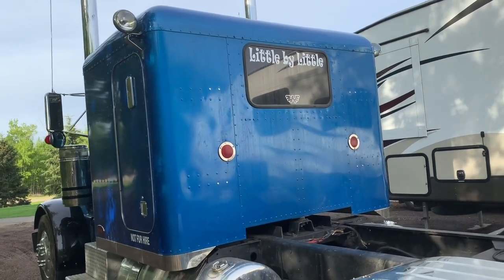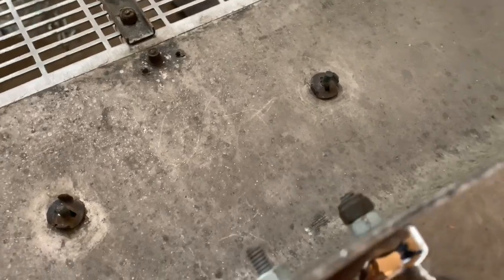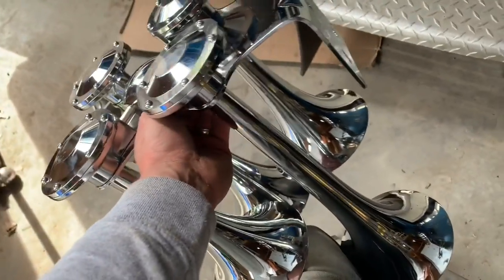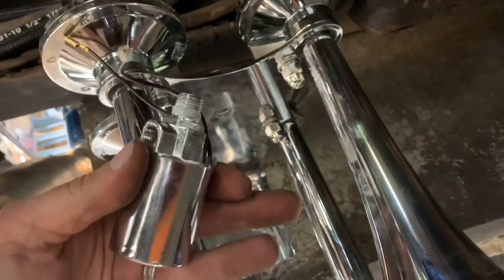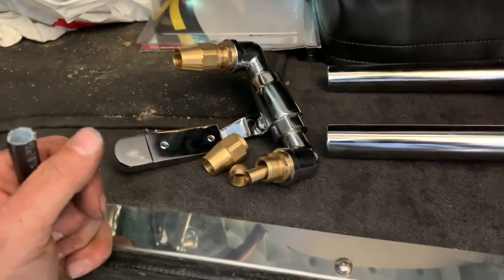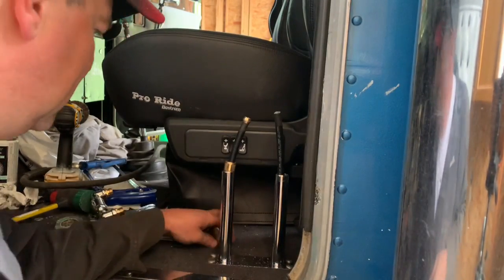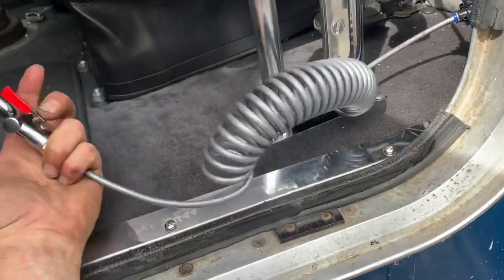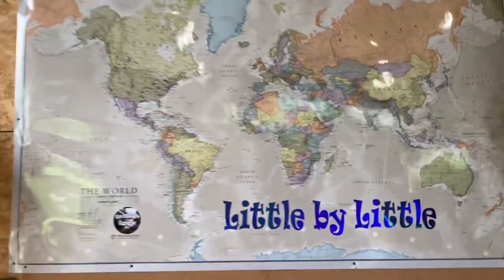Peterbilt 359 Restoration Ep.55 Train Horn Install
On this episode I decided to install a 145db Train Horn and it’s STOOPID loud … also did some repair and touchup work to the hood.

Wanted to highlight  the World Map project I’ve been working on with my daughter Kaylee … we wanted to visualize where all the TwinStick Garage fans are located and have started putting in pins for the hometowns of all the folks who contributed to their local charities and received TwinStick Garage stickers in return.

Really want to see where all the fans are located so when you subscribe to the channel, please let me know where you’re located in the comments and we’ll add a pin for you.

Subscribe for notifications on future episode of this restoration project and the next ProjectSnowman, a Kenworth W900A tribute truck to the one used in the 1977 classic movie Smokey and the Bandit with Burt Reynolds, Jerry Reed and Jackie Gleason. If you haven’t seen it yet, go find it on Netflix, iTunes or Amazon ... you can thank me later “This vehicle happens to be evidence…valuable evidence, that’s gonna convict a maniac, that I’ve been trying to apprehend, and have been in high speed pursuit of … for 700 miles”